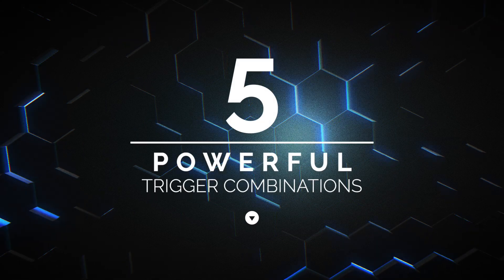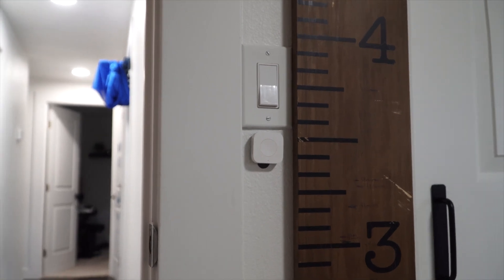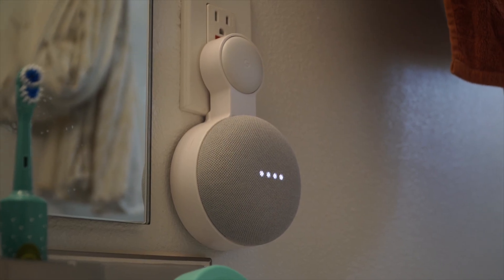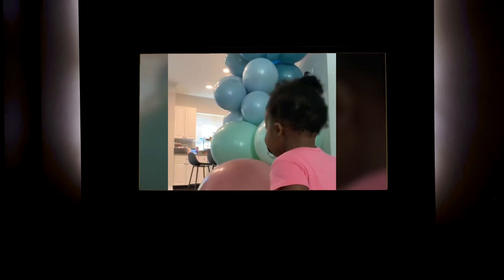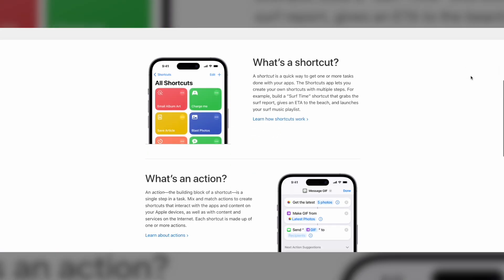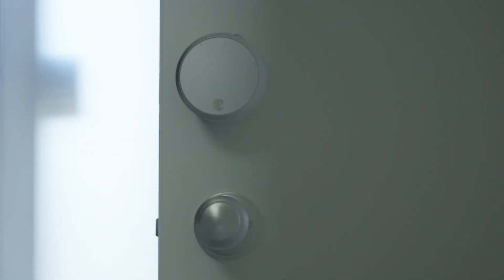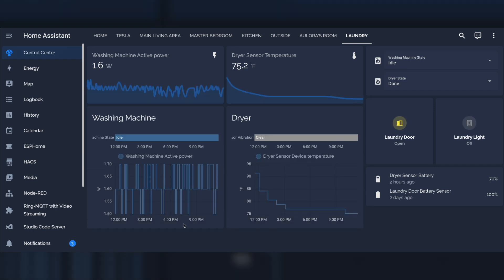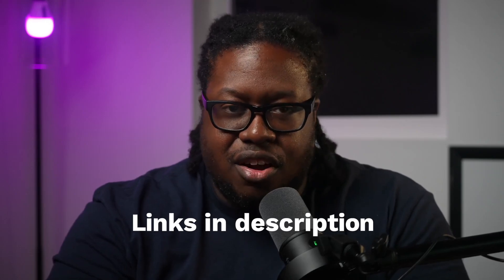5 Genius Ways to Automate Your Home Today!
Here are some fresh ideas around how you can create interesting and useful automations by changing how you use some familiar automations.

*Music*
- Just Stay by Strength To Last -  HAJ5UUN4FFUNR9CN
- Satellite Eclipse by PALA - FKWOXZLS4YPUNNI4